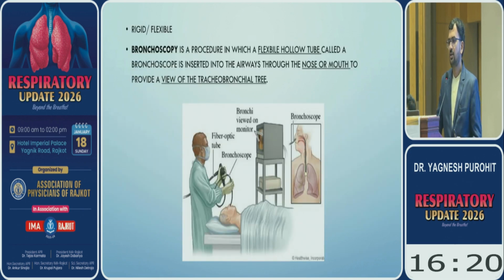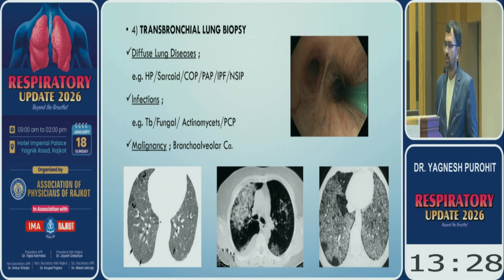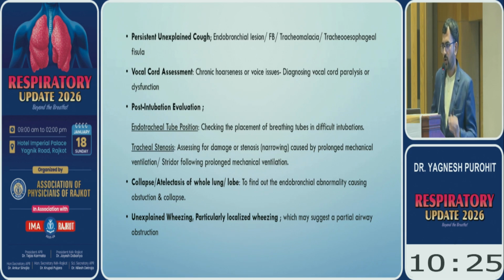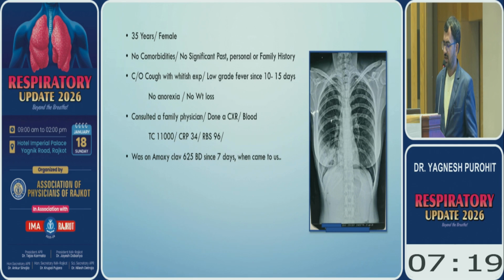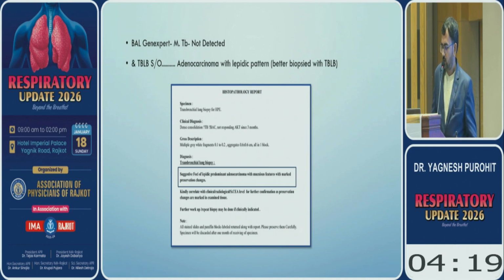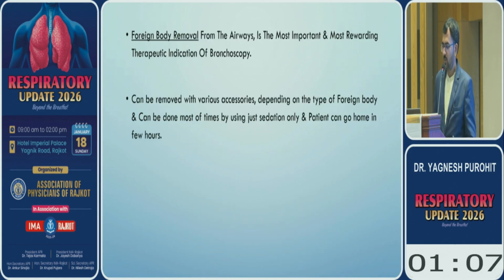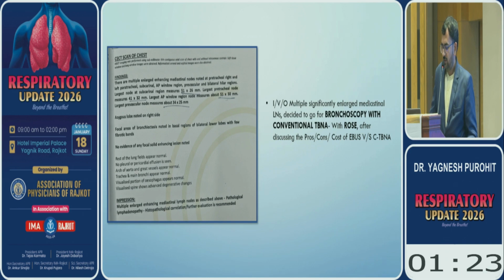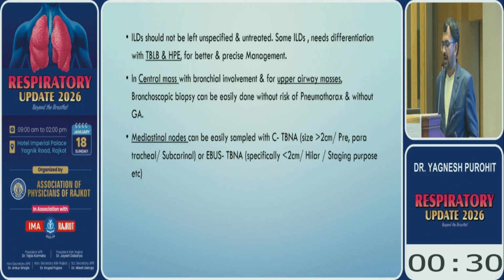BRONCHOSCOPY- AN INTEGRAL TOOL OF MODERN PULMONOLOGY, by DR YAGNESH PUROHIT in Respiratory Update 26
A talk was given to all the doctors of Saurashtra Kutchh region during a RESPIRATORY UPDATE 2026, a confernce on update in respiratory diseases, held at The Imperial Palace, Rajkot, as an Expert Interventional Pulmonologist by Dr Yagnesh Purohit